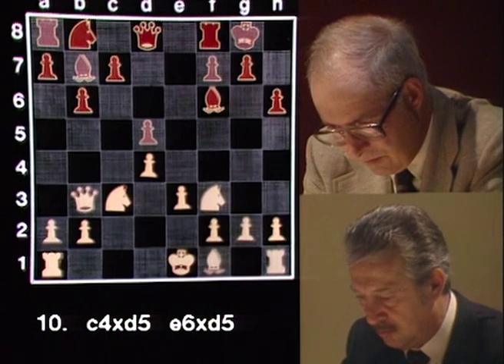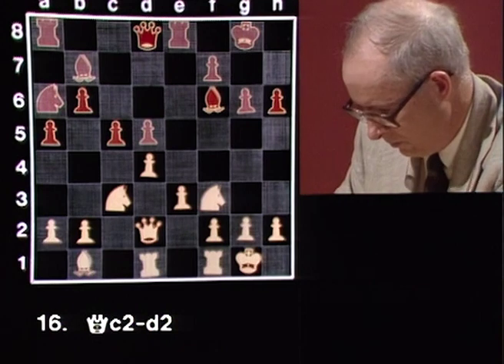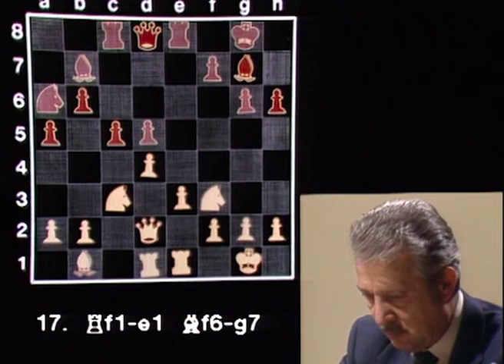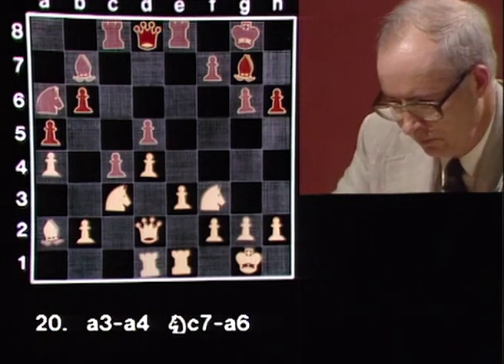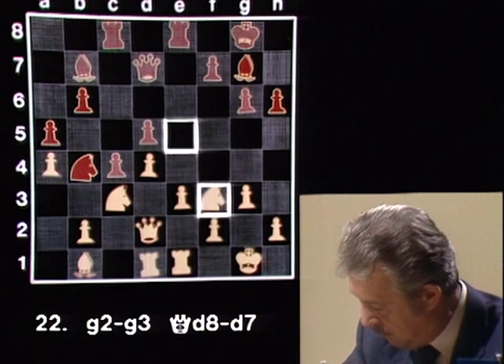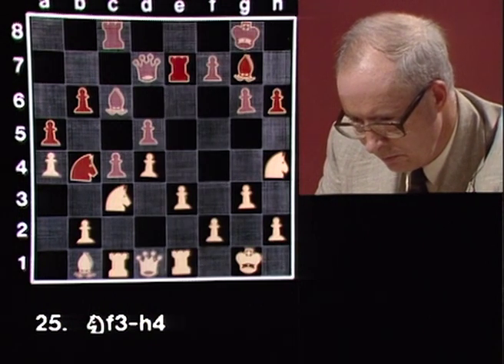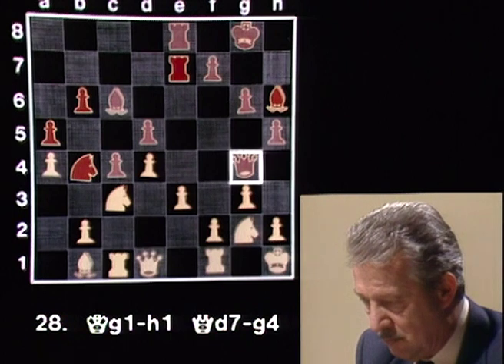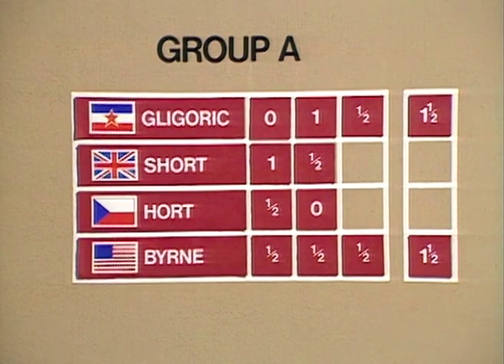BBC The Master Game - 1981 - S06E05 - Gligorić - Byrne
The Master Game was the first program to show chess on television in a way that had a chance of connecting with the larger chess-playing public.  As producer Robert Toner notes:
I had seen many forms of television chess coverage, but none of them was satisfactory.  Pieces would disappear from one square and appear in another, and only experts seemed to be able to follow a game.  Also, it was all so remote, I felt no involvement with the game or the players.  What we needed was direct access into their thoughts, not the high-speed technical thoughts of a chess-playing mind, but thoughts put in such a way that anyone who knew the rules would be able to follow the most complicated game. (Foreword, The Master Game, 1979)
The system Toner developed had players compete in a knock-out tournament at a BBC studio, where the games themselves were recorded; then, about two days later, the players recreated their thoughts during the game in a sound studio.  The games were played under tournament conditions, with forty moves in two-and-a-half hours followed by an hour sudden death.  (In the first three series, with absolute knockout format, there were also rules for replaying drawn games, but in later tournaments the rules were changed to avoid replays.)  The game play was edited to a 30-minute program, so the audience did not have to endure long and unpredictable delays between moves, and commentary by the players was added.

What made the program so successful was the fiction that the players were commenting on the games as they were happening, with the comments always expressed in present-tense form, thus creating a sense of engagement and immediacy that is not achieved in other formats, except perhaps in the now ubiquitous videos where players comment on their blitz games while in progress.  The types of comments offered by the players were also quite effective at communicating the way GMs usually choose a move, relying more on chess reasoning and intuition than the calculation of long variations, except where the position called for that.  Though we now have access to a lot of chess on video, no one seems to have invested the time and resources to create a similar product.

Directors: Sandra Wainwright
Hosts: Jeremy James, Bill Hartston
Starring: Robert Byrne, Svetozar Gligorić, Vlastimil Hort, Nigel Short, Jan Hein Donner, Bent Larsen, Tony Miles, Lothar Schmid, Andras Adorjan, Larry Christiansen, Hans-Joachim Hecht, Walter Browne, Raymond Keene, Eric Lobron, Miguel Quinteros